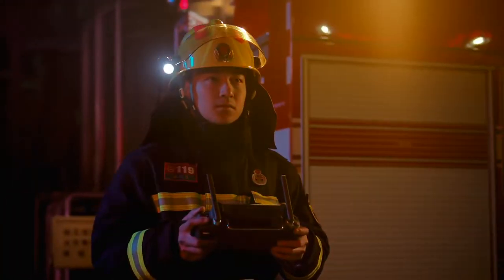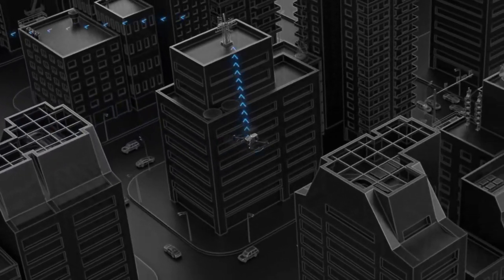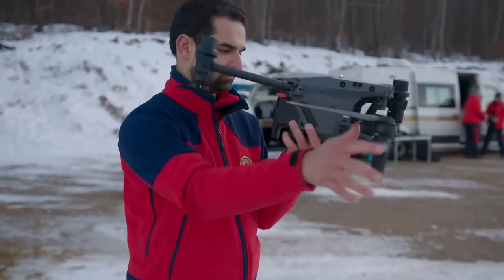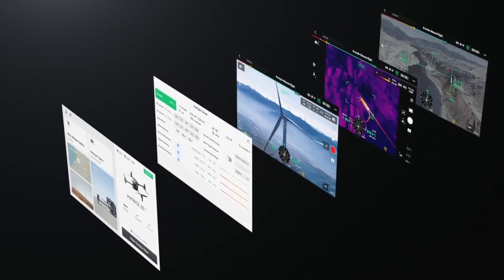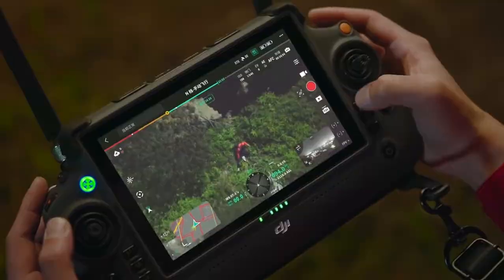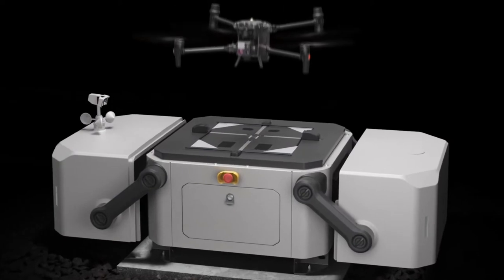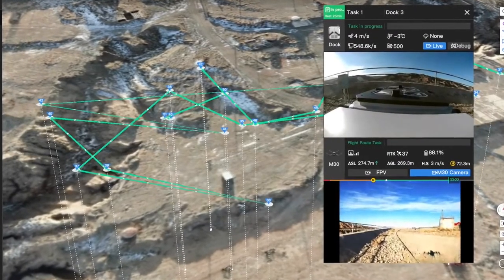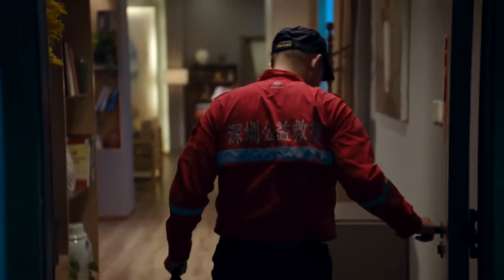DJI Enterprise Introducing the DJI M30 Series